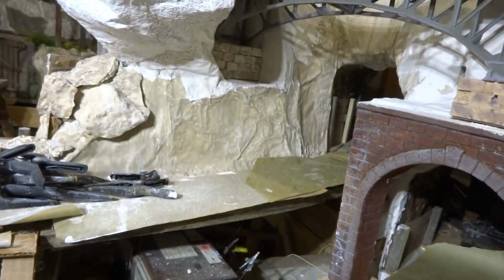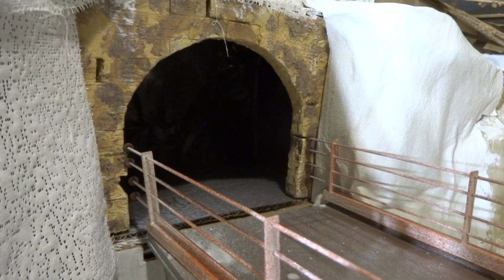G scale bridge update No. 5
Update No.5 steel bridge over mountain portals with crash scene